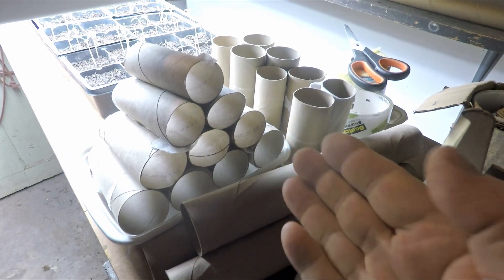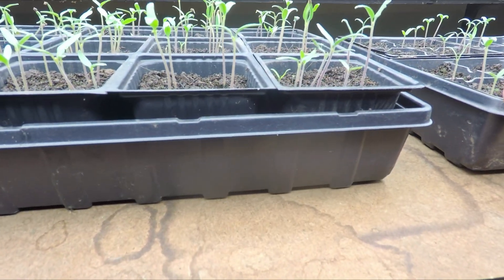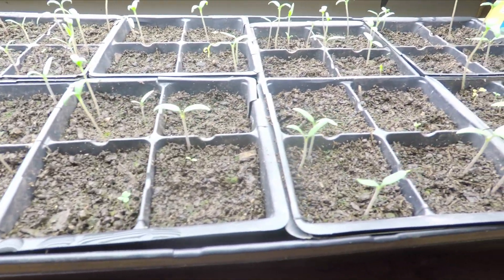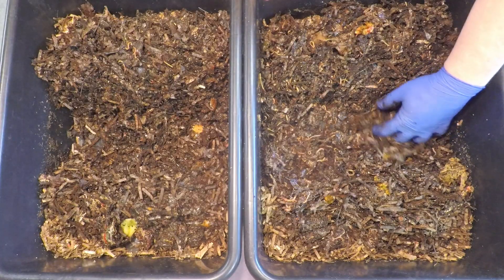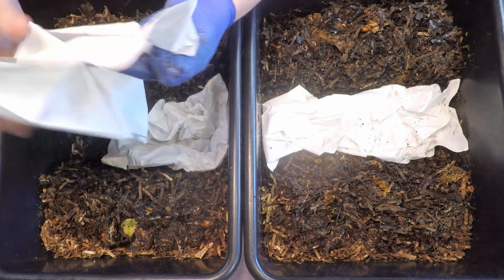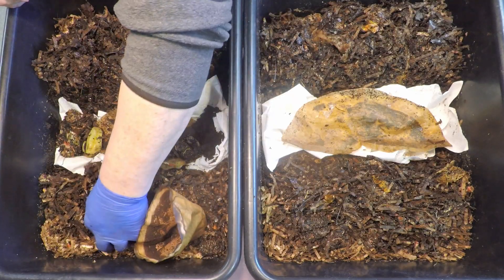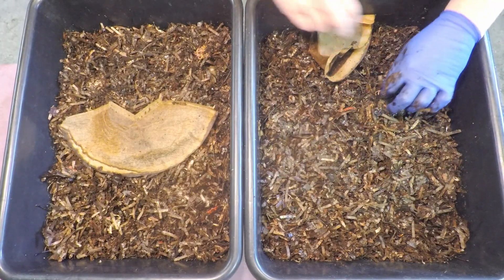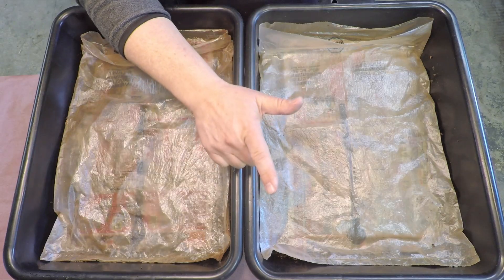3rd feeding for ENC worms in newest systems on day 19 - vermicompost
Prior to tending to the feeding of the Euros, a quick visit is paid to the seeds started soon after the last check-in & feeding of the ENCs... which included the failed seeds & the paper on which they were germinated

SEE-THROUGH COMPOST CONTAINERS (as seen in my time-lapse videos):
3 chamber acrylic; includes 3 thermometers

00:00  |  Visit with restarted seed starting setup
01:44  |  Intro
03:15  |  Excavate feeding zones
08:07  |  Add bedding, food & grit
10:47  |  Aerate outer edges
12:38  |  Cover up & sign off